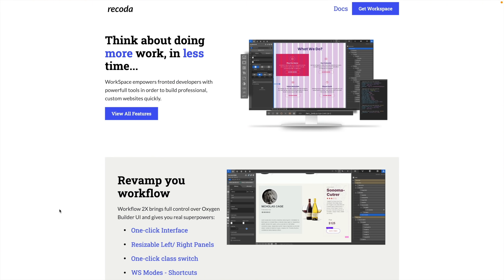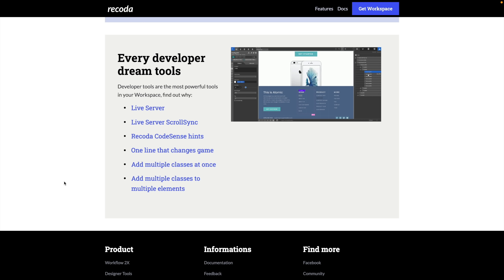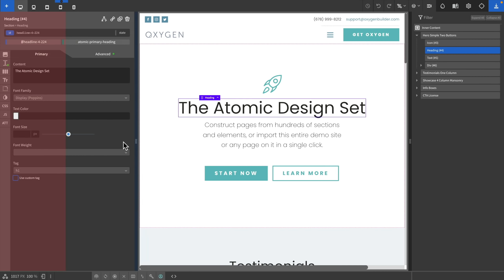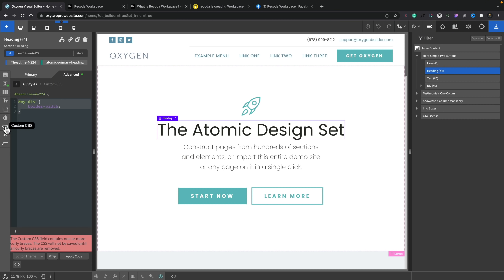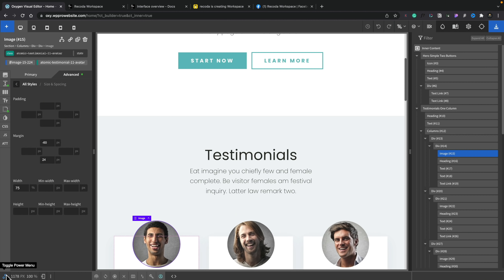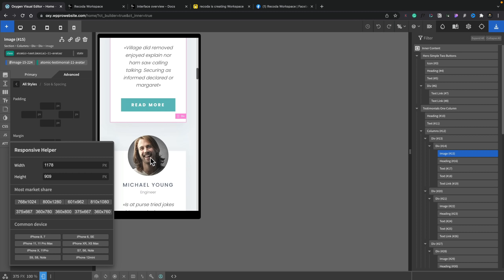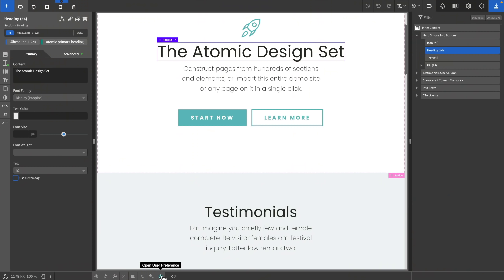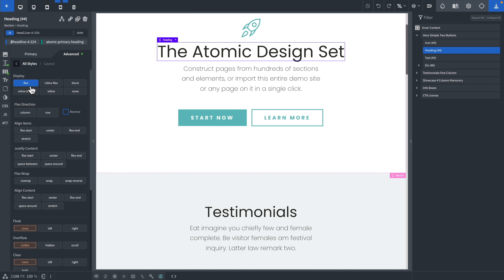WordPress Oxygen Builder | 100% BETTER with ReCoda Workspace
Love Oxygen Builder but hate the interface? Me too! That's why I'm looking at ReCoda Workspace and the massive improvements it brings with it.

This Oxygen Builder plugin opens up a lot more possibilities with it's improved interface, code hinting for for CSS & Javascript, 1-click interface, live server and way more.

Learn more about this cool plugin for WordPress Oxygen Builder and see if this opens up to workflow enhancements for you and your next web design project.

► WORDPRESS PLUGINS ◄